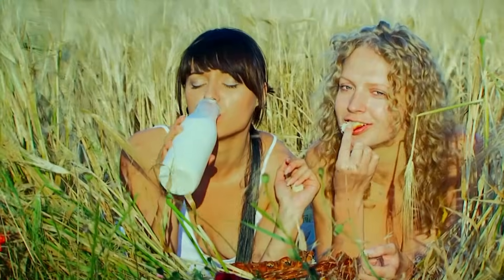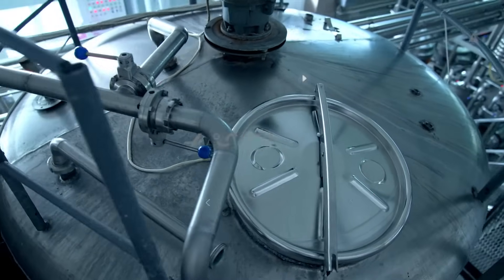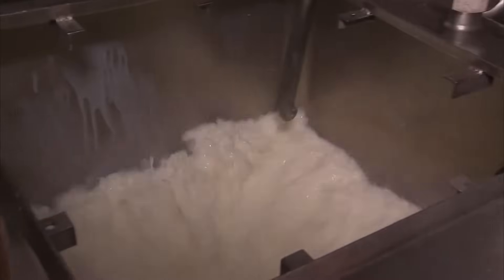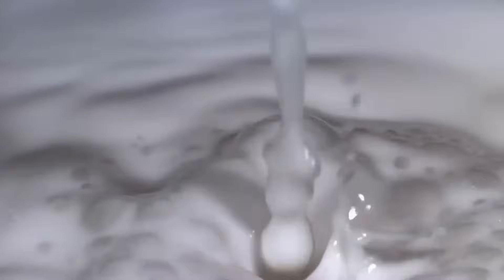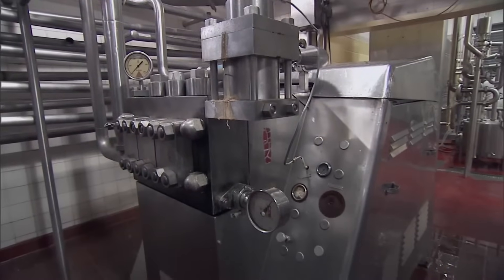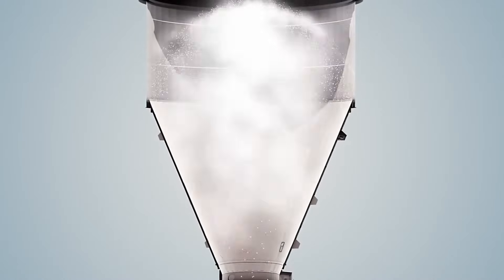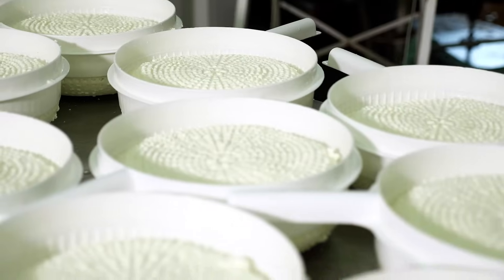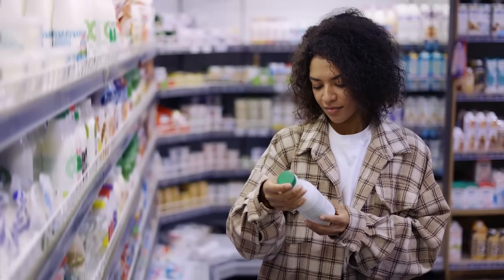How Milk is Made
More than 6 billion people in the world consume milk and milk products. That’s roughly 75 percent of the world's population. In just the US, a whopping 100 billion liters of milk is produced each year. But have you ever looked at the glass of milk on your breakfast table and wondered what goes on behind the scenes?

Inspired by Wondastic Tech, Discover Dairy, We Discover

Inspired by How Milk Is Made | Modern Dairy Farm Technology | Food Factory

Inspired by Discover how milk is made

Inspired by How It's Made: Milk